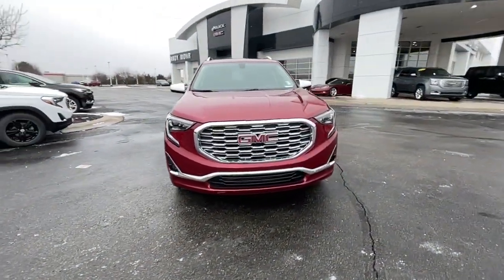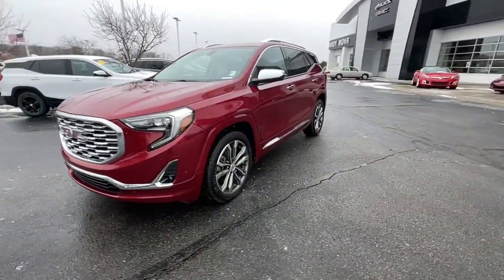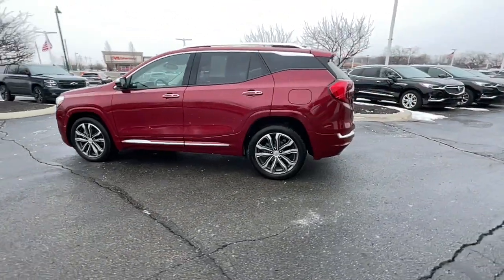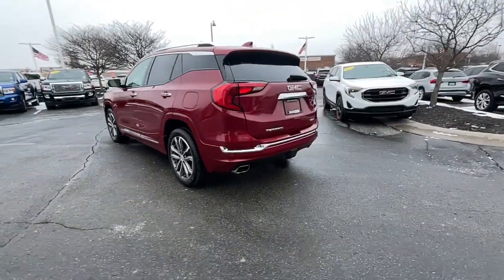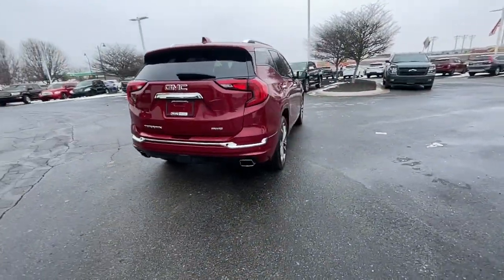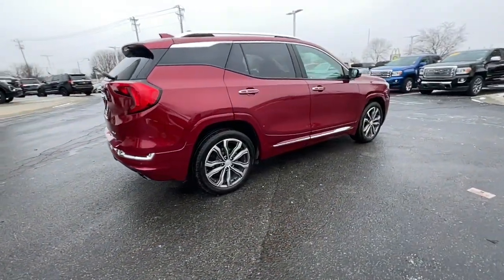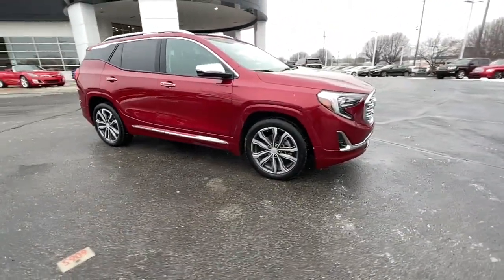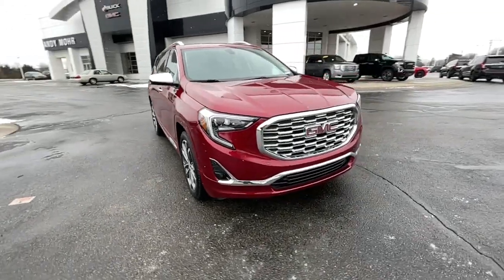2018 GMC Terrain Fishers, Noblesville, Carmel, Indianapolis, Zionsville, IN G22126A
Red Quartz Tintcoat Used 2018 GMC Terrain available in Fishers, Indiana at Andy Mohr Buick GMC. Servicing the Noblesville, Carmel, Indianapolis, Zionsville, IN area.